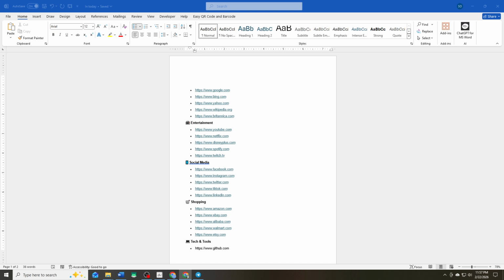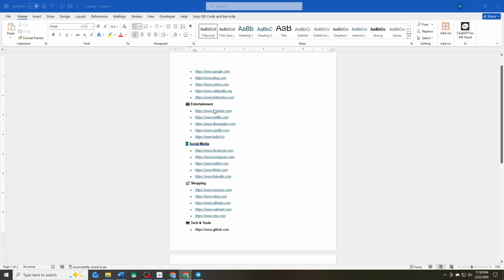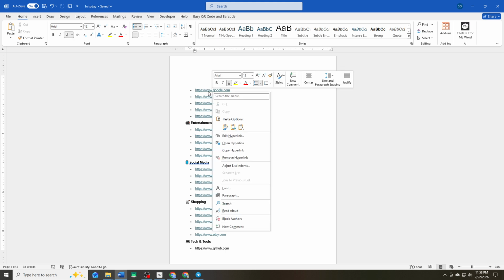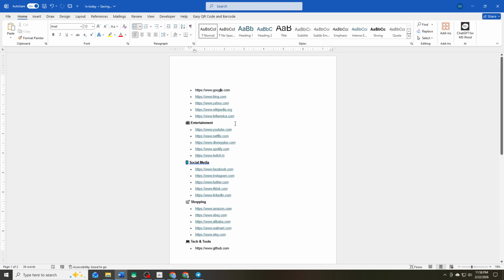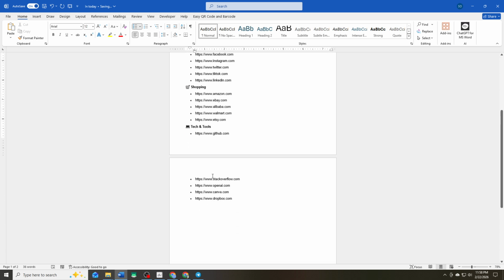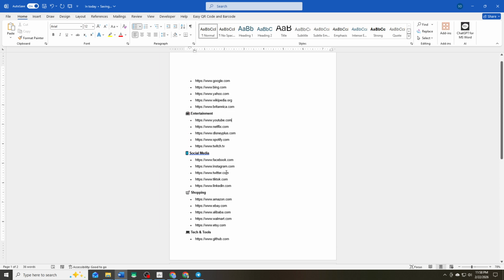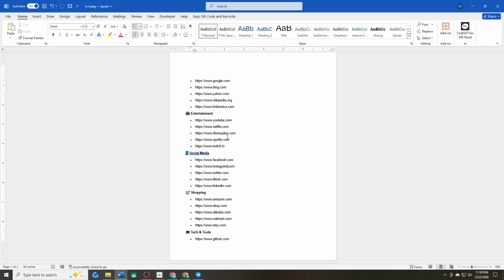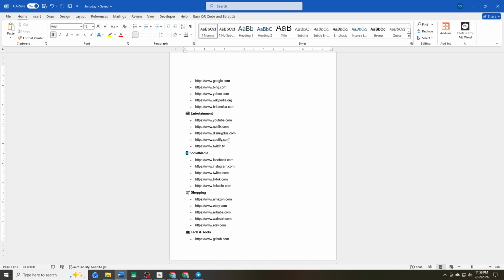How to Remove All Hyperlinks From Microsoft Word Tutorial [2026 Guide]